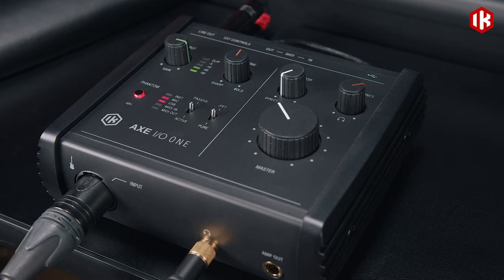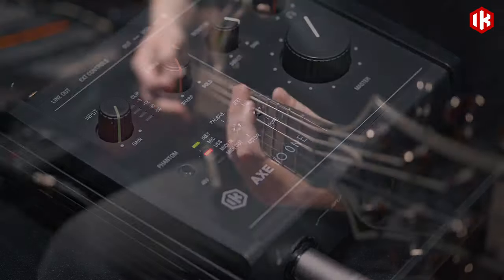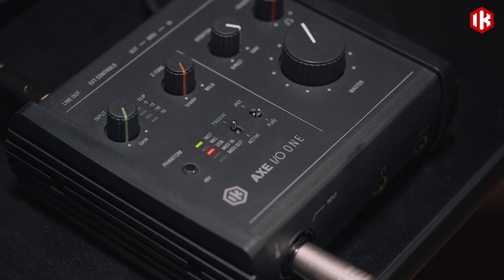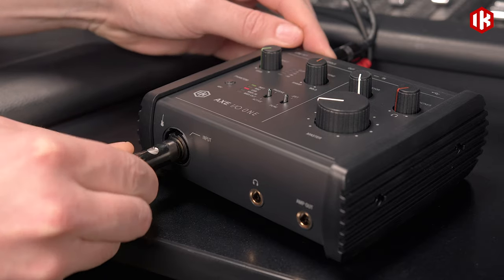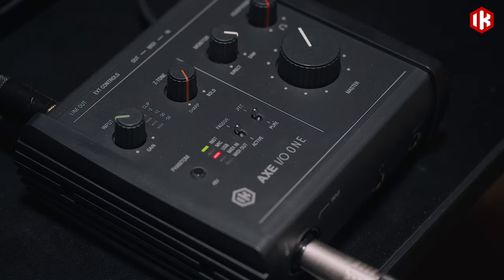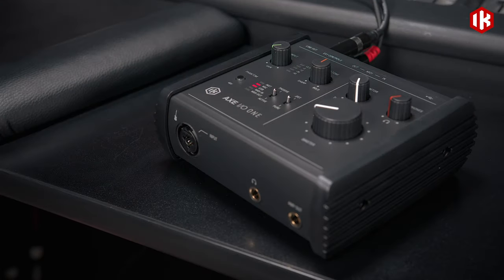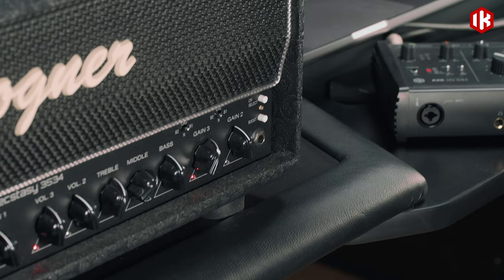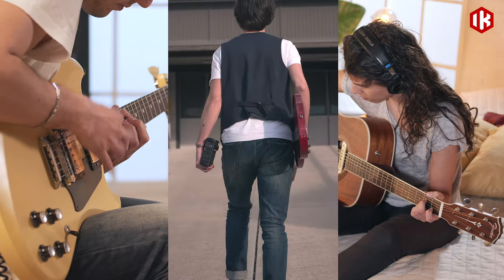AXE I/O ONE Overview - 1-in/3-out USB audio interface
- A do-it-all interface for guitar and bass players

AXE I/O ONE sports IK’s exclusive Z-TONE® impedance control, JFET input for warm, tube-like sound, dedicated Amp Out for practicing or reamping, pickup selector, external volume/wah pedal or switch controller inputs, and includes award-winning AmpliTube and TONEX software with access to thousands of presets, amp and pedal rig tones on ToneNET for a complete digital studio rig that sounds like a pro.

- 1-in/3-out USB audio interface that captures everything in ONE device
- Z-TONE impedance-adapting input enhances your pickups’ true sound
- PURE and JFET input stages go instantly from modern to vintage tones
- ACTIVE/PASSIVE pickup selector optimizes the signal flow from the start
- Class-A mic preamp offers transparent sound for acoustic guitar and vocals
- High-definition 24-bit/192 kHz audio conversion keeps your signal crystal clear
- Amp Out with ground loop interrupter is perfect for simplified Tone Modeling
- MIDI Input and Output to connect keyboards, E-drum kits, controllers and more
- 2 programmable inputs for expression pedals and/or single/double switches
- Includes AmpliTube 5 SE, TONEX SE and Ableton Live 10 Lite